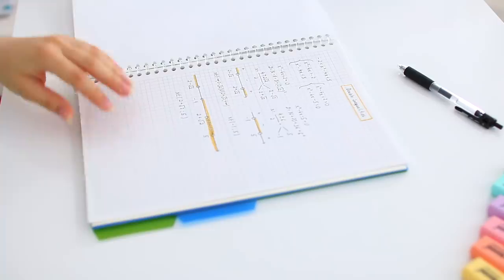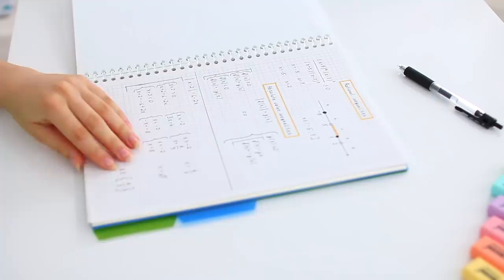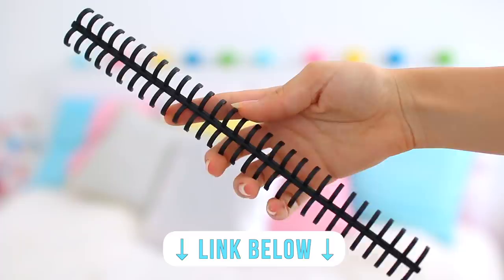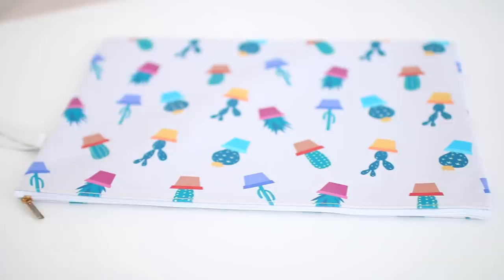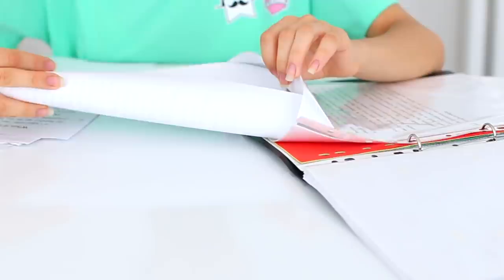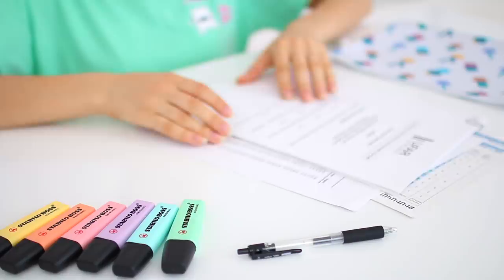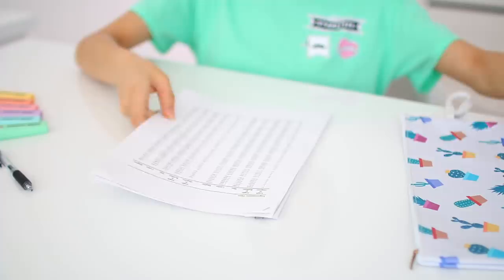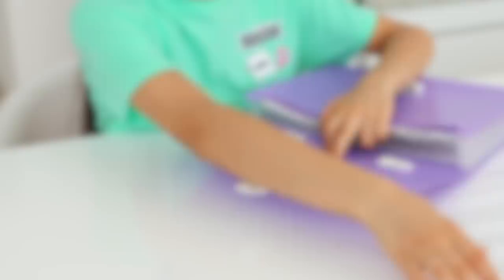School Organization System & Binder Setup 2019 | Organization Tips For School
Hey guys! In today's video, I'll be sharing my organization system for school & my binder setup for 2019. I explain how I organize my binder, my notes & papers. Also, I've included a few tips & tricks for school organization, to help you be organized this school year.

►  Things I mentioned / Supplies used

►  Info

Name - Ellen
Age - 15
Lens (with blurry background)
Lens (zoom)
About me - I'm Ellen, a teenage girl, who makes videos about studying, stationery, productivity and organization, DIYs, tips and life hacks and more! I'm a huge stationery addict, I'm all about pastel colors and I love cactuses and pandas (weird I know!).

Endslate Song: KSMK - You

I purchased everything with my own money and all opinions are 100% my own :) Any Amazon link is affiliate, which means I get a small percentage from sales at NO cost to you!

XOXO, Ellen